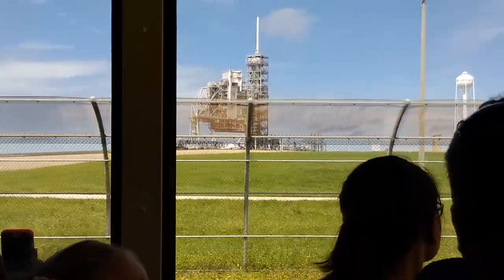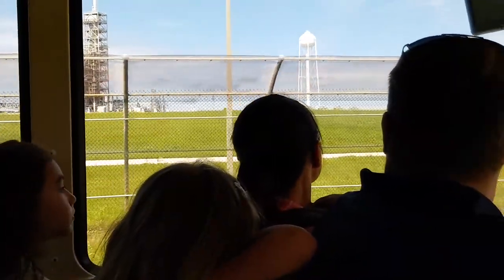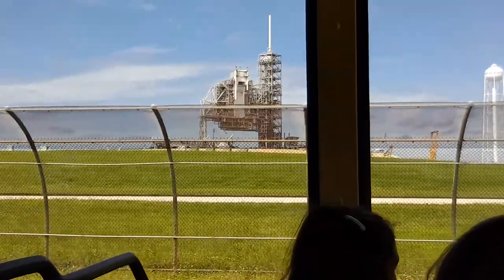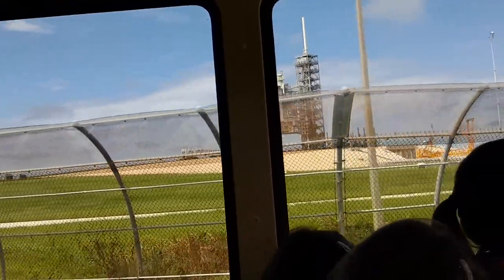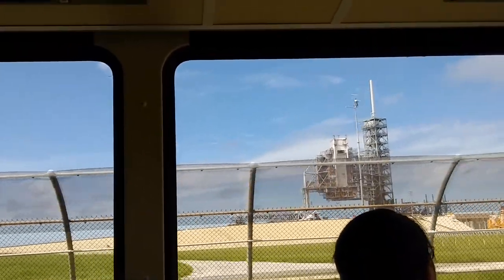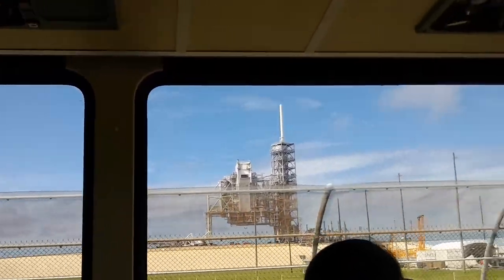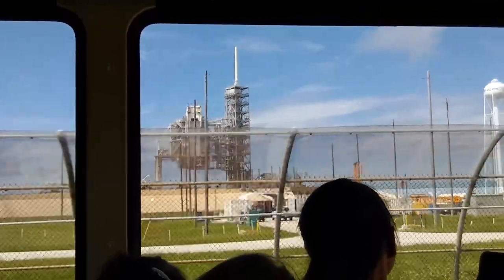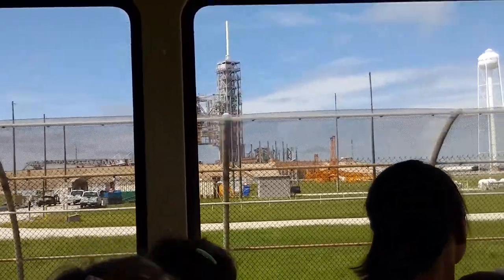LANZAMIENTO DE COHETES COMPRE SU CASA A 20 MINUTOS DE ESTAS PLAYAS LAS MAS BONITAS DE LA FL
EL MEJOR MOMENTO PARA COMPRAR SU  PRIMERA CASA FINANCIADA EN FLORIDA

Esta es una buena fecha para alertar a los posibles compradores que son self employed para que no muestren tantos gastos en sus taxes y si han sido self employed por 5 anos o mas recuerden que tenemos el programa convencional q nos permite usar solo 1 ano de tax return. (solo con 5 o más años como self employed documentados)

También seguimos teniendo los programas de asistencia para 1ros compradores:Grant para Broward, Charlotte, Collier, DeSoto, Lee, Palm Beach, Sarasota, St. Johns y Volusia Counties. Y Bond para Miami Dade que ahora la asistencia para este condado es de $15,000 (convencional está disponible)

Además para nuevas construcciones esta el programa de Lee County SHIP que la asistencia varía según los fondos disponible (entre $25,000 a $40,000) les recuerdo que este proceso demora entre 1.5 a 3 meses
Por favor no duden en llamarme o escribirme con cualquier pregunta que puedan tener.
Ofrecemos las mejores herramientas hipotecarias disponibles en Internet: compras fáciles, prácticas y en línea para obtener los mejores programas de préstamos y la mayoría de las tasas disponibles, junto con la asistencia de un oficial experimentado en préstamos en vivo para guiarlo a través del difícil y confuso proceso de elección y obtener el préstamo exacto para satisfacer sus necesidades específicas.
 Comprar una nueva casa?
¡Felicitaciones por tu decisión de comprar una nueva casa!Hay muchas cosas importantes a considerar a lo largo del proceso, especialmente si usted es un comprador de vivienda por primera vez.
  ¿Solicitando un préstamo? Nuestro proceso de solicitud en línea está diseñado conve-nientemente para permitirle detenerse en cualquier momento y reanudarlo donde lo dejó. Después de enviar una solicitud, puede verificar el estado del préstamo a su con-veniencia.

Soy Ingeniero y he vivido en Florida  durante 17 años. He estado listando y vendiendo casas por 13 años. Me especializo en la lista de casas para la venta, primera vez compra-dores de vivienda, Va, FHA y la financiación convencional. Cientos de ejecuciones bancarias y ventas cortas. Soy un especialista en reubicación.
Bienvenido a Casas a la Venta en Florida donde usted podrá encontrar todo tipo de Casas a la Venta en el Sur de La Florida. El Real Estate es un mercado activo que atrae a muchos compradores locales o internacionales que desean residir o invertir en Fort Lauderdale, Boca  Ratón  y Miami  Beach, Tampa, Orlando, Fort Lauderdale  en el Sur de la Florida.
Encuentre toda clase de Propiedades, Casas a la Venta y Real Estate en el Sur de La Florida. Casas a la Venta frente al mar, Casas con vista al lago, Casas nuevas, Casas usadas, Townhouse, Apartamento o Condominios de lujo frente al mar. Toda clase de Real Estate en las siguientes ciudades. Boca Raton, Coconut Creek, Coral Springs, Cooper City, Davie, Deerfield Beach, Fort Lauderdale, Lauderdale By the Sea, Parkland, Plantation, Southwest Ranches, Sunrise, Weston Florida  y otras comunidades  en el Sur de la Florida
Es su decisión inteligente en la compra, venta, o alquiler de apartamentos, casas, quintas, locales, oficinas, galpones, terrenos y demás tipos de propiedades en toda Florida. Contamos con la más extensa cartera de inmuebles disponibles en todo el estado, visualizados a través de nuestro innovador sistema de búsqueda inmobiliaria con apoyo en una extensa red de páginas web.
1. REALTOR : SERGIO JARAMILLO BOTERO
6. TUMBLR          →CASASBARATAS.TUMBLR.COM
7. OFF →                  (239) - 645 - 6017,
8. CELL →                (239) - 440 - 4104
9. FAX → (                (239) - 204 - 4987
10. FREE CALL →   (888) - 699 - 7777
12. NOTARY PUBLIC, STATE OF FLORIDA
Page web Notary Public, State of Florida